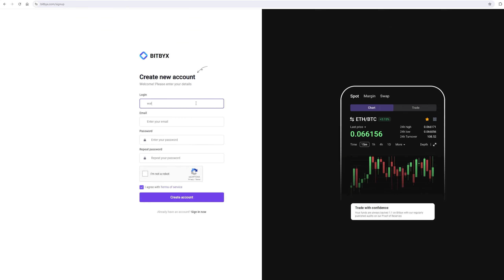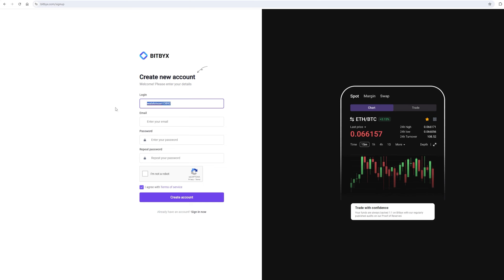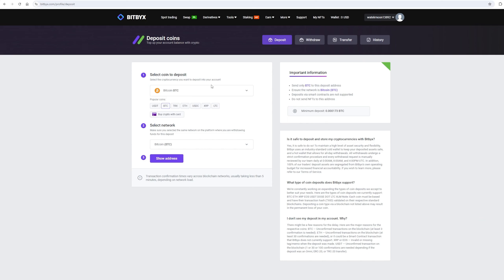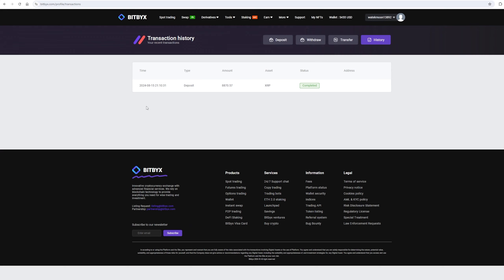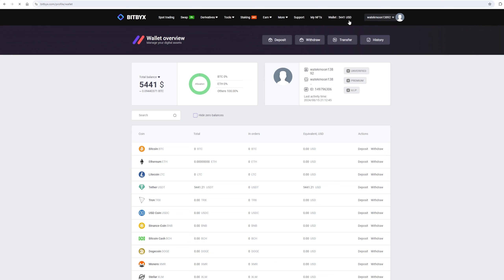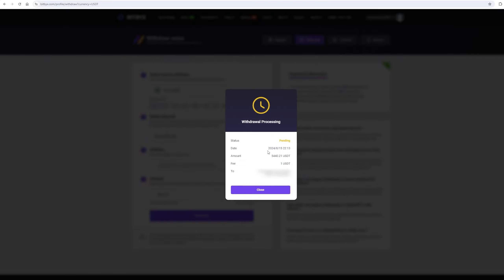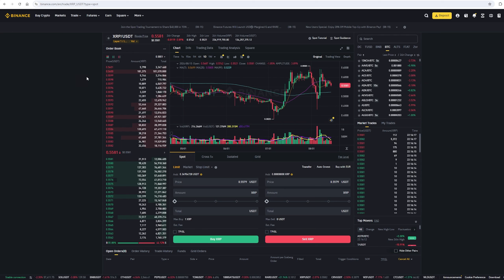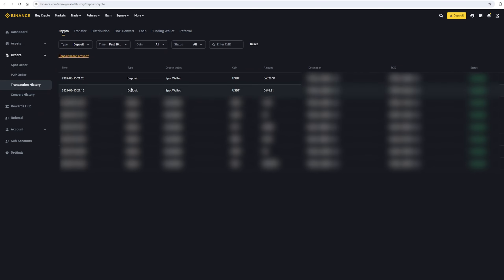Crypto Arbitrage Ripple | My New Strategy/Trade XRP | My Arbitrage Method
Crypto arbitrage trading strategy! Uncover the secrets of Ethereum arbitrage in our latest YouTube video! Learn how to leverage price differences across exchanges to maximize your trading profits with this popular cryptocurrency.